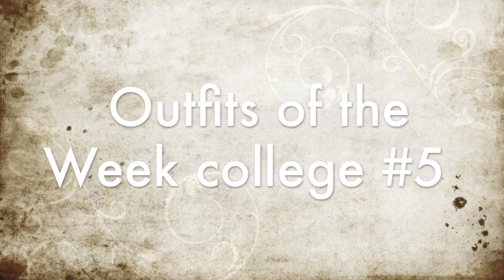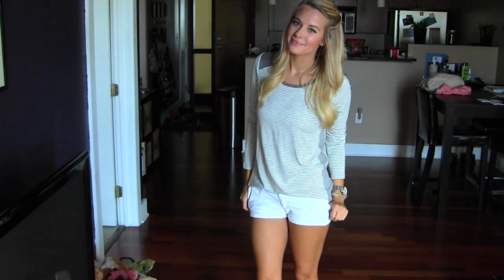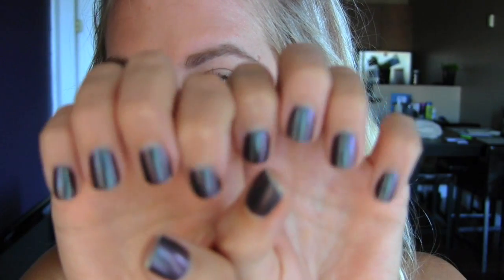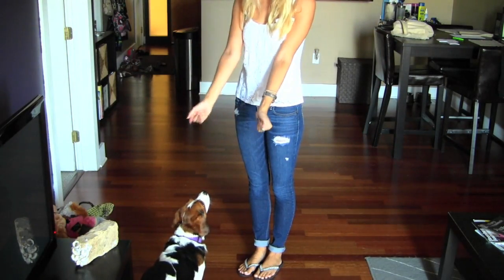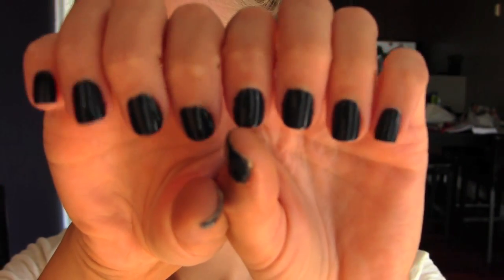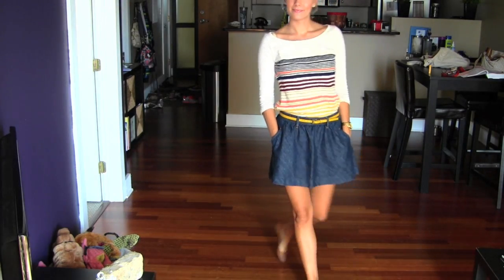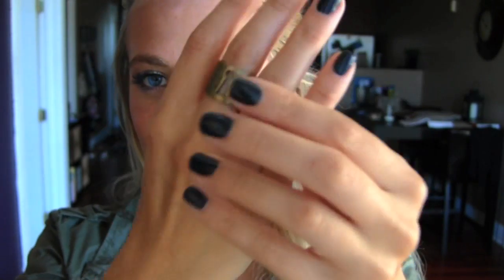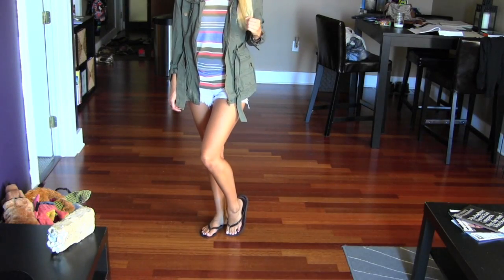OOTW: College Style #5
Hey Everybody!

Monday:
Shirt: Marshalls
Shorts: A&F
Shoes: Steve madden
Watch: MK
Ring: Hawaii
Nails: Essie for the twill of it

Tuesday:
Shirt: Hollister
Jeans: Hollister
Shoes: A&F
Watch: MK

Wednesday:
Shirt: Target
Skirt: A&F
Belt: Target
Shoes: Target
Watch: MK
Bracelet: Hollister
Ring: mom
Nails: Essie bobbin for baubles

Thursday:
Shirt: Target
Jacket: Charlotte Russe
Shorts: A&F
Shoes: A&F
Watch: MK
Ring: jewelmint
Nails: Essie bobbing for baubles